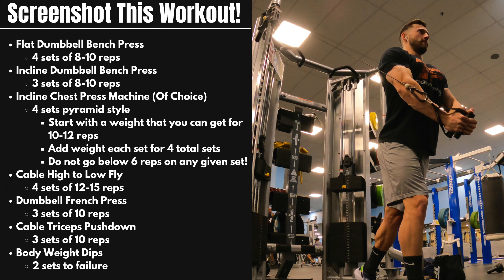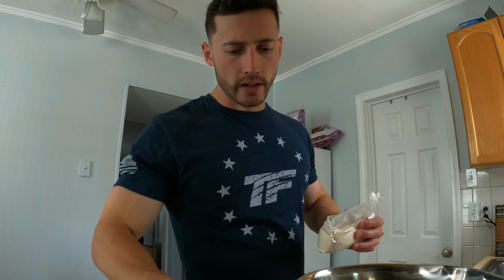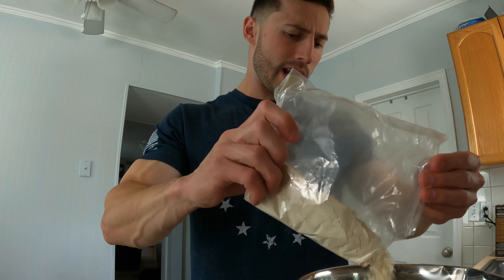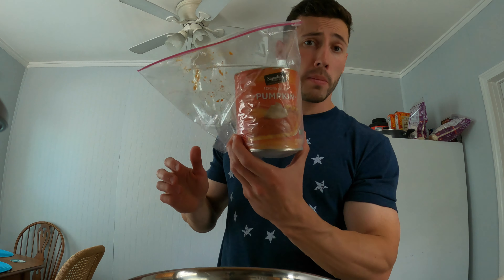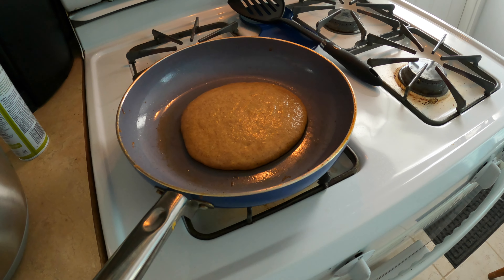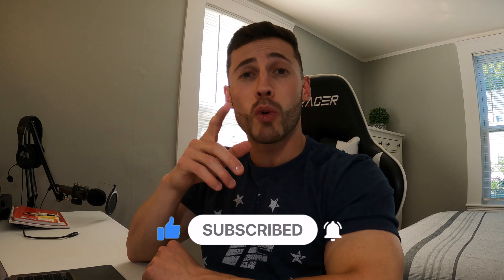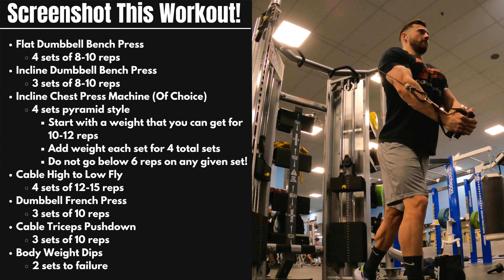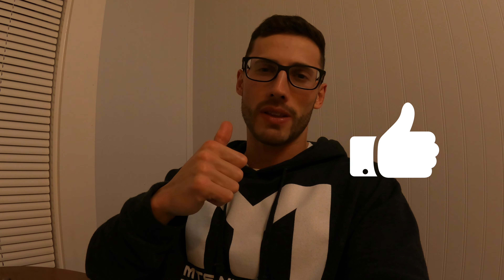How I REALLY Feel on Prep | Road to First Show Episode 6 (GIVEAWAY)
In this video I provide the viewer with an update as I prepare for a Classic Physique competition taking place on October 30, 2021. I will be competing in the Classic Physique division at the Summer Shredding Classic. This vlog represents a typical day for me during contest prep. I hit a workout, make some PUMPKIN SPICE protein pancakes, provide a physique update, and talk about how I am REALLY feeling during contest prep.

I am documenting my entire prep right here on YouTube. This will be my very first time stepping on stage, so I hope to share as much information as possible as I continue to learn new things about the contest prep process.

I am on a mission to help as many people as possible. Please leave a like on the video if you enjoyed it, comment down below, and subscribe to the channel as all of this will help my videos reach a broader audience.

THERE IS A GIVEAWAY TAKING PLACE AS PART OF THIS ROAD TO FIRST SHOW SERIES! (exclusive to this series)

2. You need to be following me on Instagram
3. You need to stick around until the very end of each of these "Road to First Show" videos to obtain the secret letters
4. These letters will spell out a phrase by the end of this series
5. You will have to comment that phrase on an Instagram post that will be going up in the future. I will be sure to specify exactly which post that you will have to comment on when that time comes
6. Until then, ENJOY THE ROAD TO FIRST SHOW SERIES!!!

I upload two videos a week! Tue. & Sat. I would love to have you all along here with my for this YouTube journey. Thank you so much!